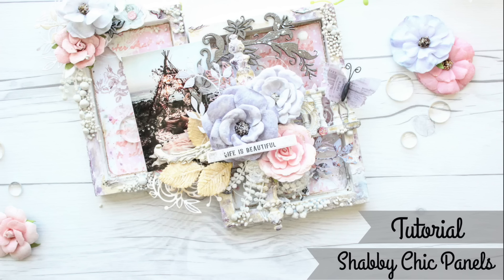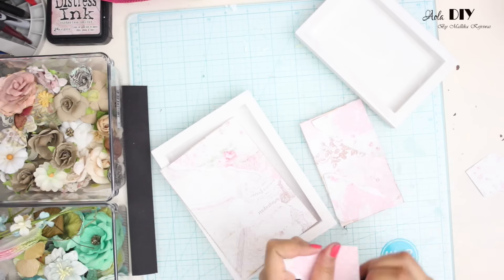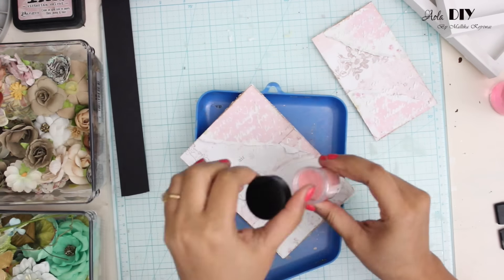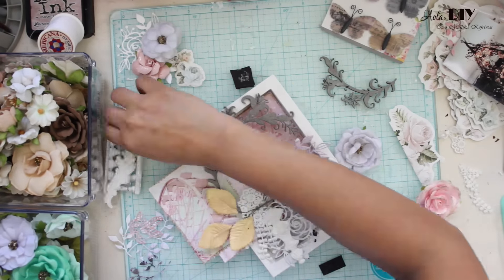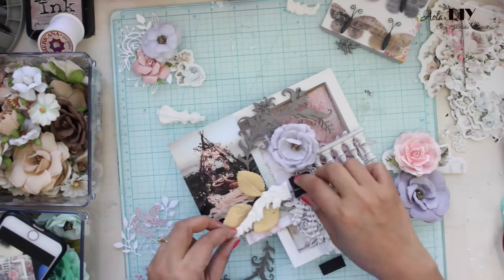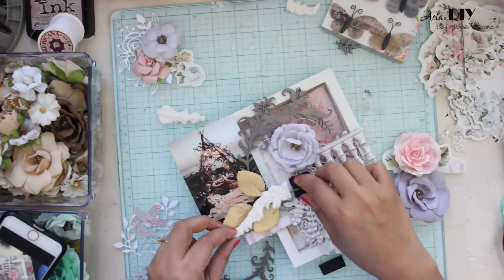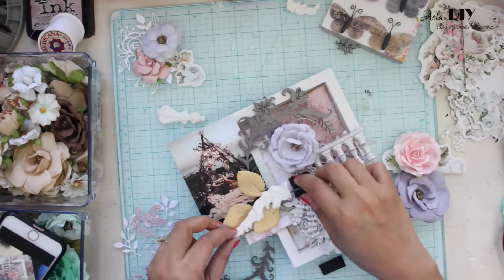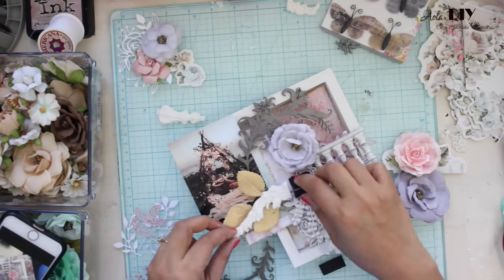Beautiful Shabby Chic Panels | Aola DIY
• Prima - Love Story Collection - 12 x 12 Paper Pad with Foil Accents

• Ranger Ink - Tim Holtz - Distress Ink Pads - Mini - Gathered Twigs

• Stampers Anonymous - Tim Holtz - Cling Mounted Rubber Stamp Set - Ledger Script

• Scotch - Adhesive Refill for the Pink ATG  Applicator Gun -  One Fourth Inch Tape - 2 Rolls

• Sizzix - Tim Holtz - Vagabond 2 Machine - Complete Designer Bundle

• Sizzix - Tim Holtz - Alterations Collection - Thinlits Die - Garden Greens

• Prima - Iron Orchid Designs - Vintage Art Decor Mould - Baroque 6

• Prima - My Prima Planner Collection - Travelers Journal - Ephemera - Vintage Dreams

• Prima - Finnabair - Art Alchemy - Acrylic Paint - Metallique - Plum Preserves

• Prima - Finnabair - Art Alchemy - Sparks Acrylic Paint - Unicorn's Hair

• Prima - Finnabair - Art Alchemy - Sparks Acrylic Paint - Raven Black

Most of my art is shabby chic and vintage inspired.